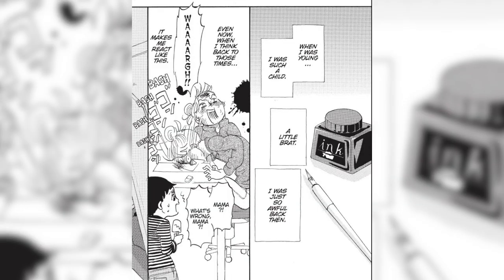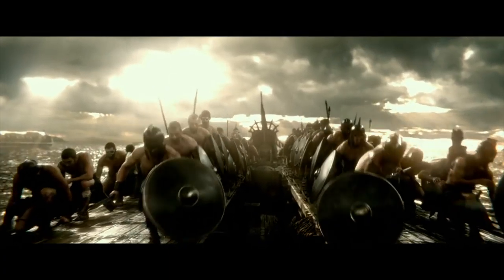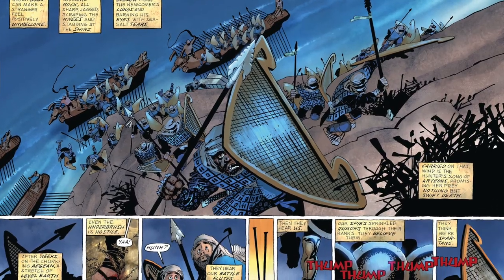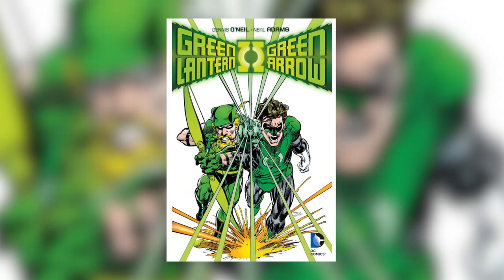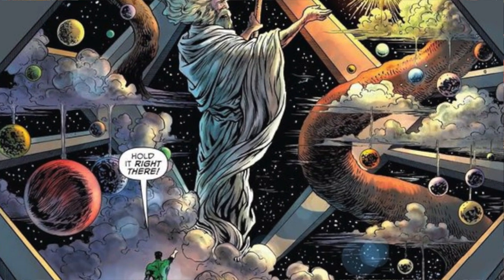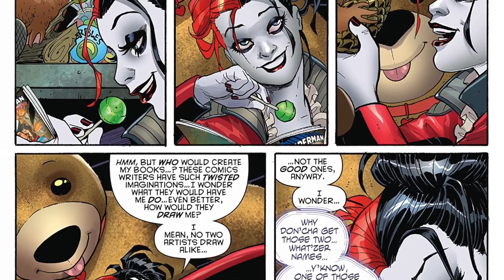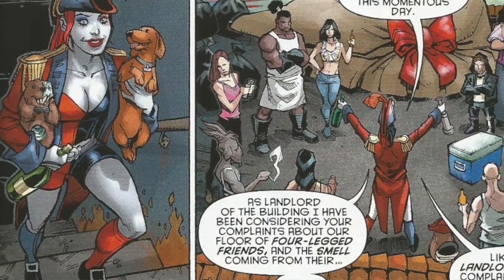Comic Books We Have Been Reading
Grab a cup of coffee and take a seat as Liam and I chat about all the comic books we have been enjoying.

Write to me at:
NERD BURGER
FLINDERS LANE
V.I.C 8009
AUSTRALIA

Special Thanks to:
My pretty husband Liam for being a cool dude and you Nerderinos for always watching and supporting us.
Logo design: Becky Garratt